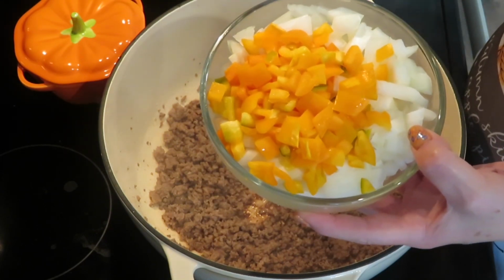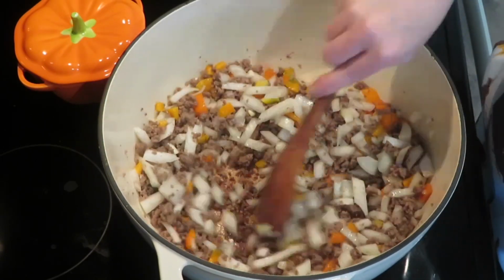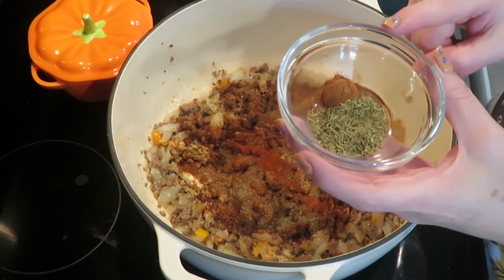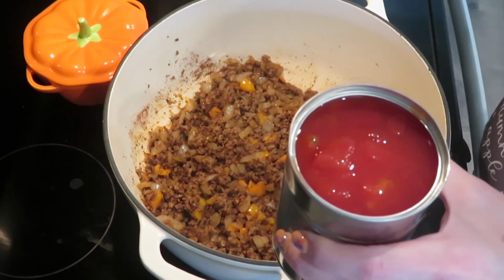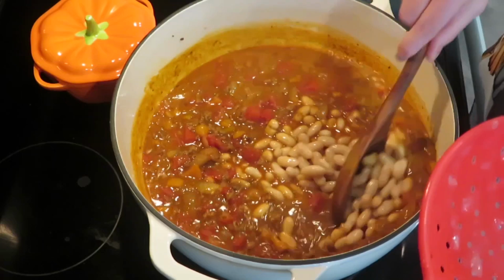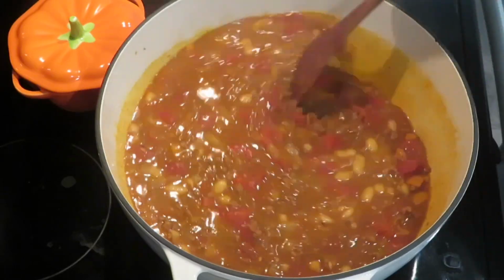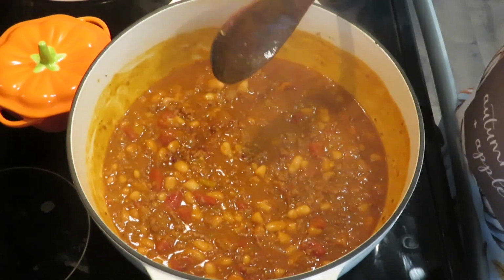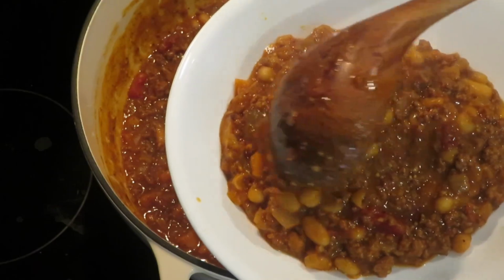COMFORTING PUMPKIN CHILI/A WARM AND HEARTY AUTUMN CHILI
OPEN ME FOR DESCRIPTION OF ALL THINGS.

In today’s video, I am making Comforting Pumpkin Chili/A Warm and Hearty Autumn Chili. This dish is easy to make and full of autumn flavors. Guys, you need to try it! You are going to love this! This recipe is simple, delicious, and comforting. @DivineTimesTwo

REMEMBER TO STAY KIND AND POSITIVE.
LOVE YA, BYE!!

Visit our blogger page to see full ingredients and directions for our recipes that are not shown or explained in videos.

DivineTimesTwo.blogspot.com

We are the creators of all the videos on our channel and they belong to DIVINETIMESTWO.

THIS VIDEO IS NOT SPONSPORED.

All of our videos disclose our honest opinions and suggestions. Any information expressed about any products, people, or companies are completely our own.